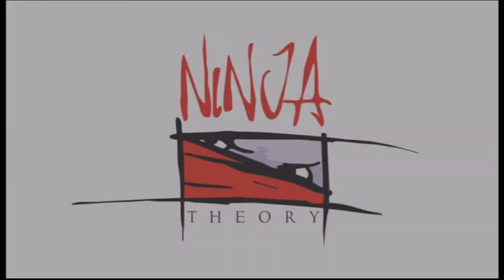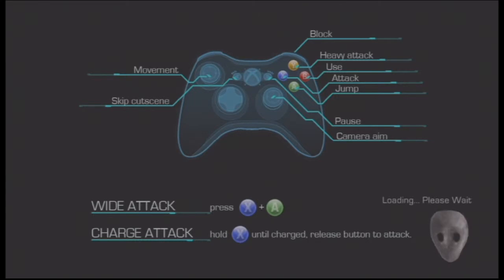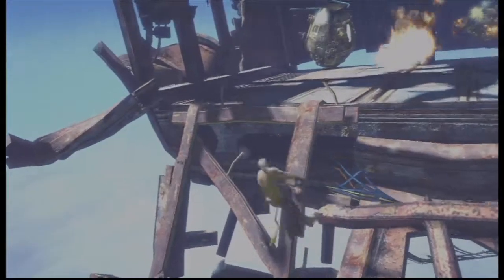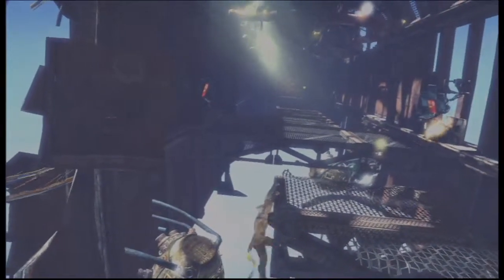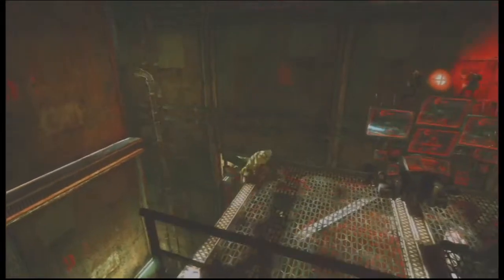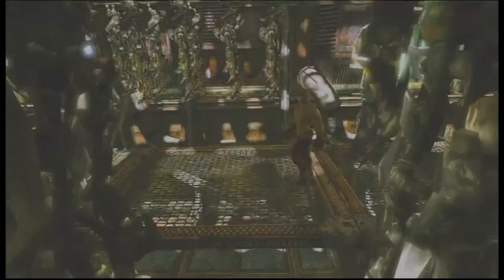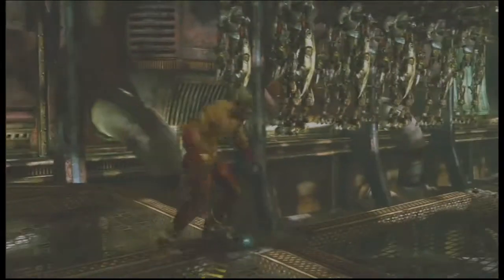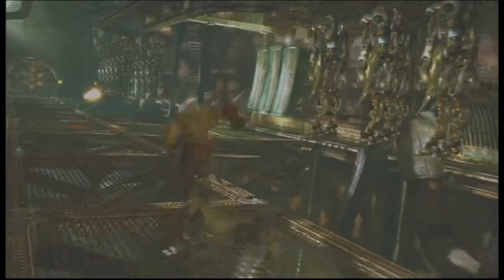R TOneTake: Enslaved | Oddyssey to the West - R TOnline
Explosions, hot girls, muscular main character, and crazy cinematic gameplay? Yup, all the signs of a game running on the Unreal engine! Although, there is something pretty different with this game. What do you think my rating will be in this episode of R TOneTake? If you're too excited to guess, just watch the video. Its okay, there wasn't a prize for guessing the right answer anyway.